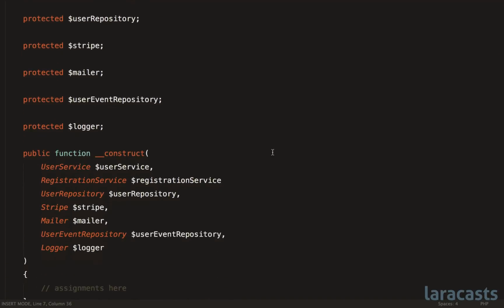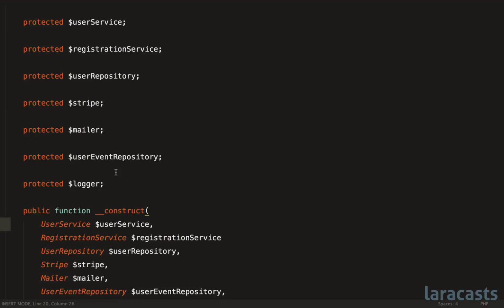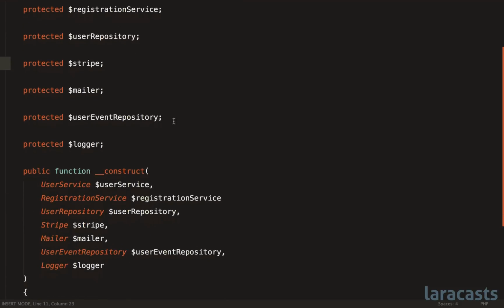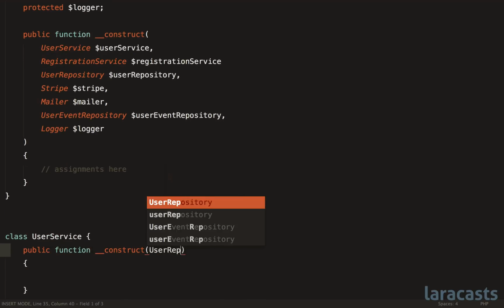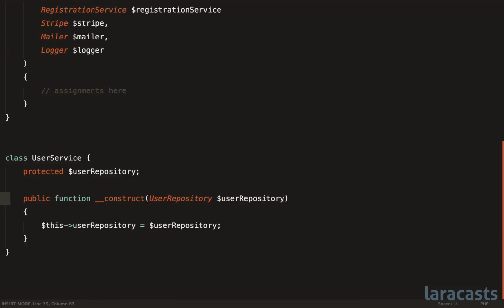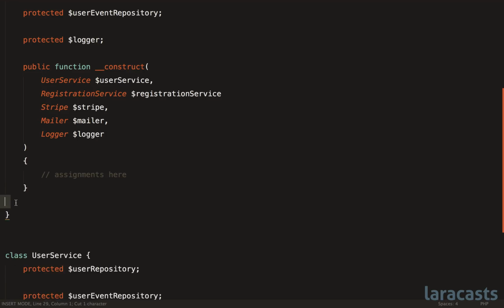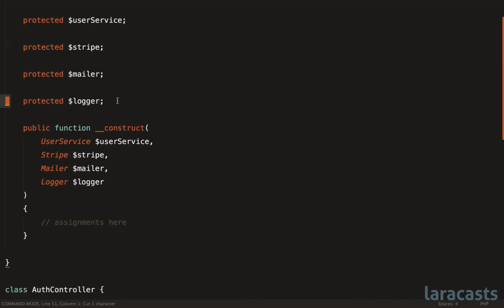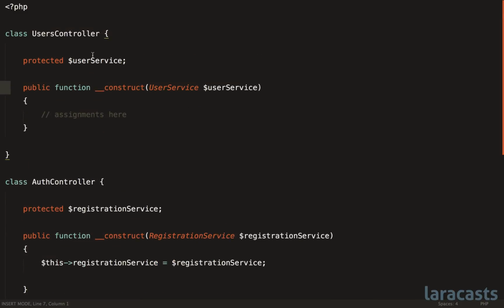One Level of Indentation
I know what you're thinking. One level of indentation? That's impossible! Well, are you sure about that? Maybe there are lots of instances, when we can improve the design of our code by adhering to this guideline.